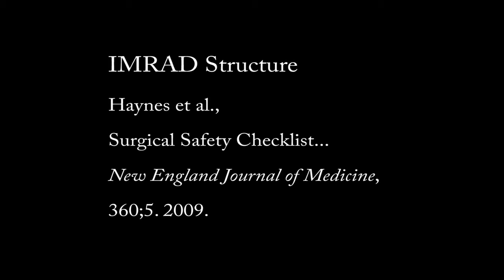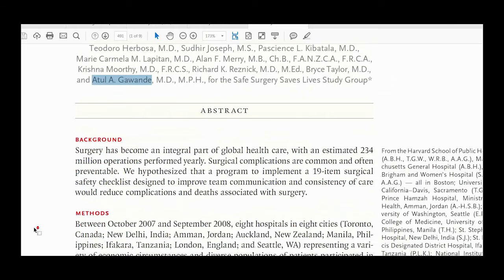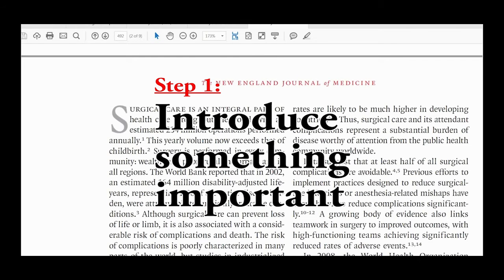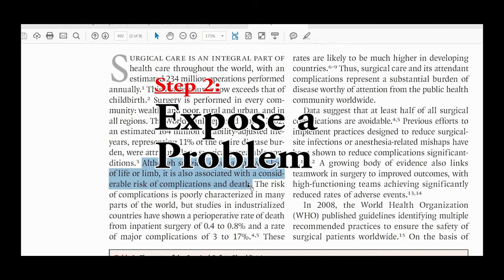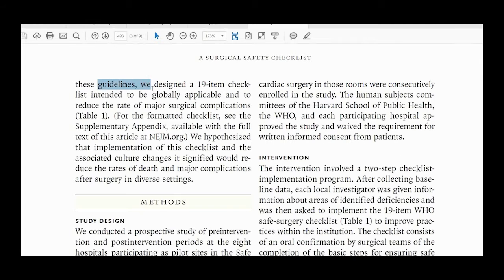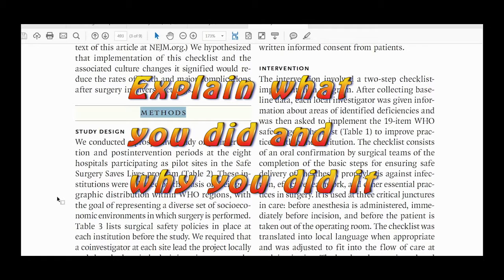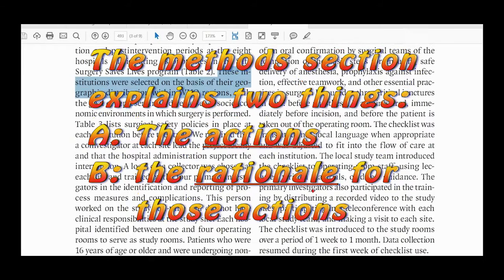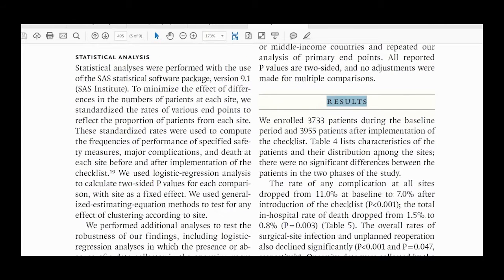Haynes, screenshot WMV 1